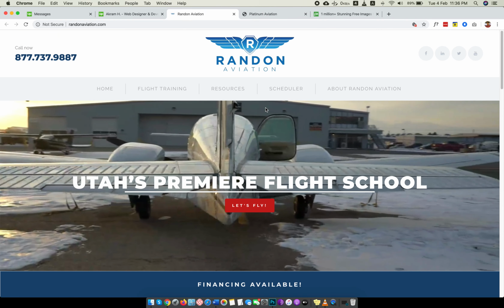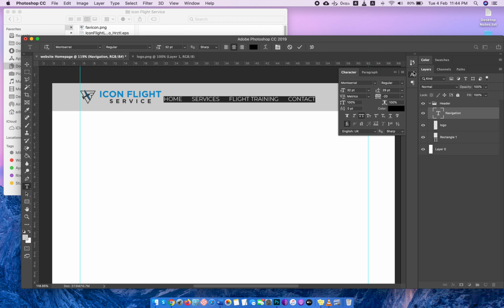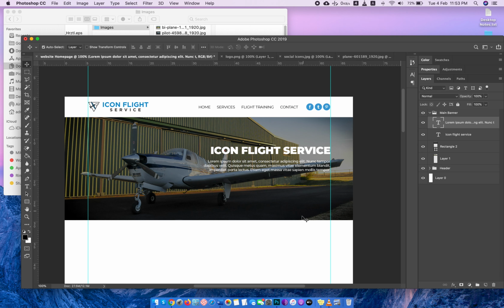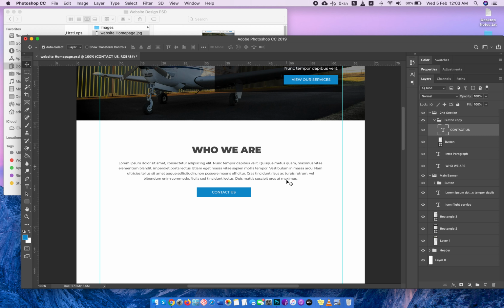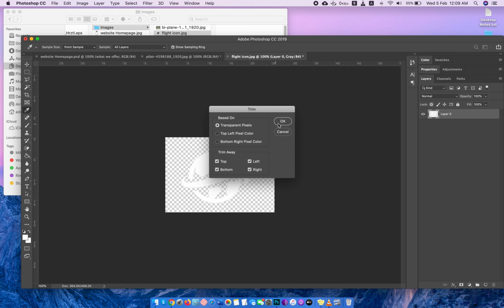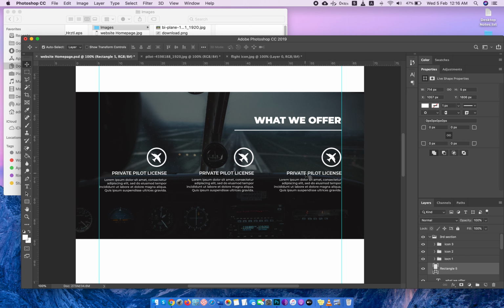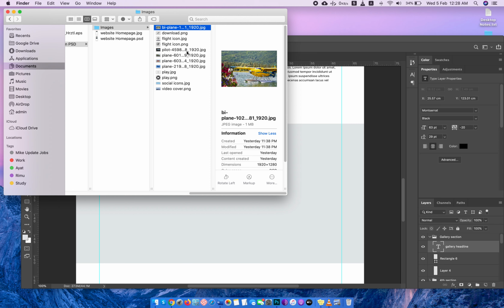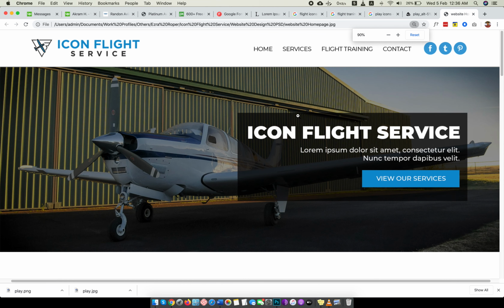Simple Website Design Using Photoshop - Akram's Work Demonstration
This recording is to demonstrate how I design a website in photoshop to get approval from the client. This video is not to teach how to use photoshop but this will help to understand quick use of photoshop. My photoshop tutorial is coming soon.

When any of my client gives me a project, I take all the details and design a draft homepage so the client can view it and let me know his feedback. Based on his feedback I make the changes and finally the client approves the design.

Once the design is approved, I develop the website in wordpress.

So this video is to give a rough idea what I do to design a quick website and develop it.